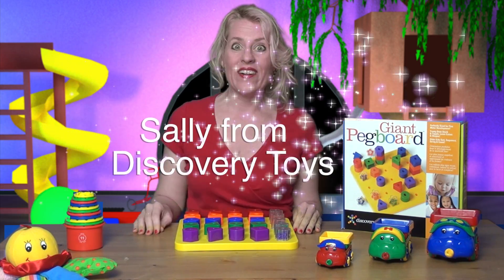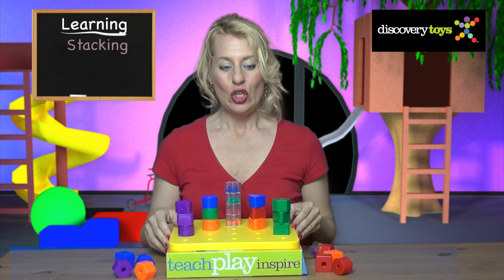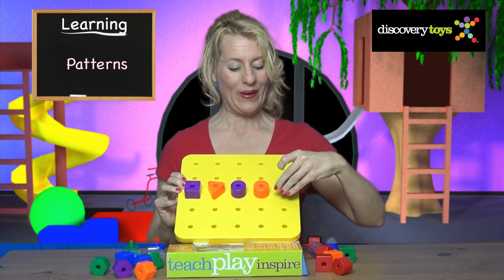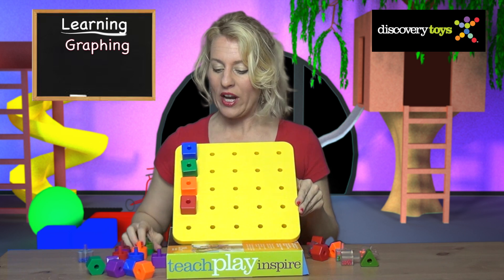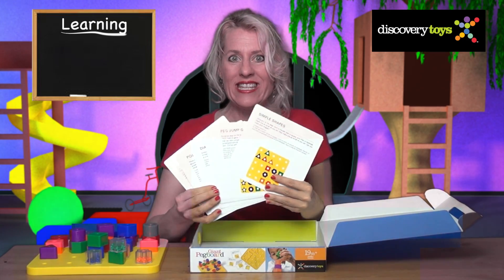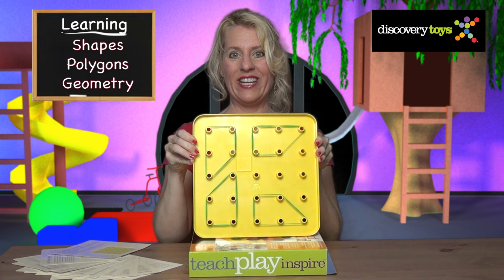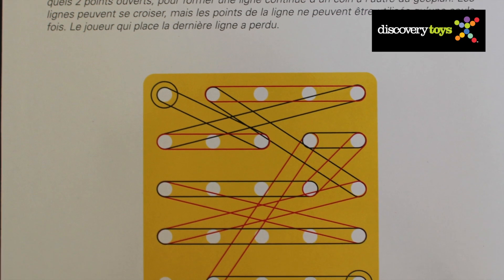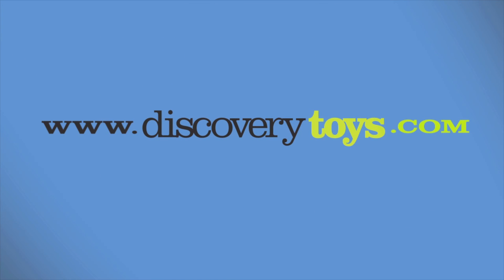Discovery Toys Giant Pegboard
Sally from Discovery Toys explores the features of the Giant Pegboard, from matching and patterns to how to use it to teach geometry for toddlers 19M+ and up.